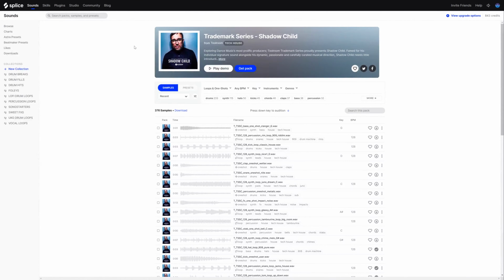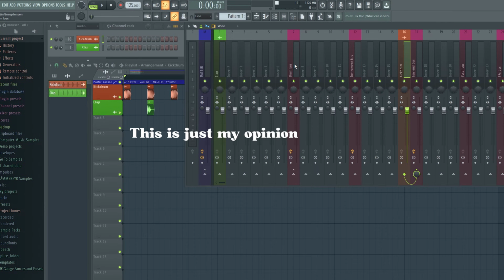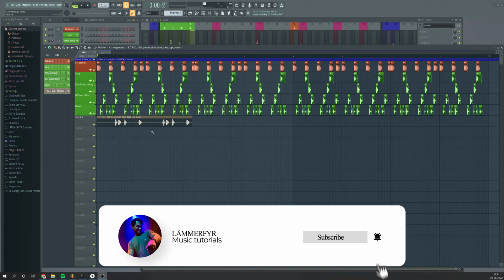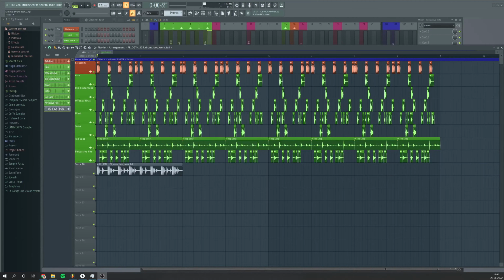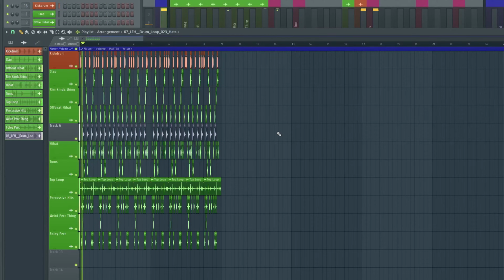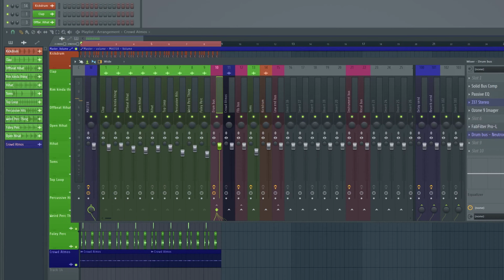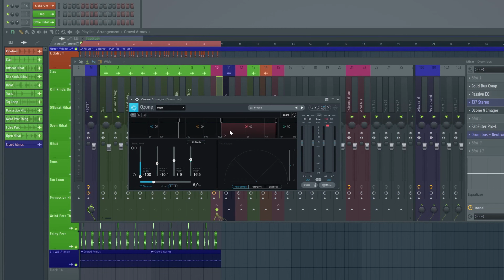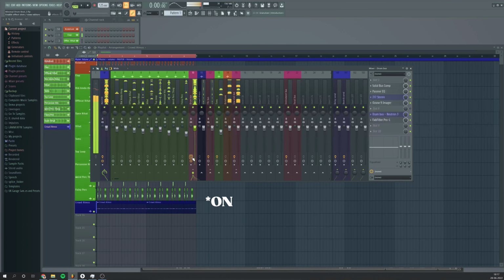Make a UNIQUE Minimal House DRUM LOOP using Splice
In this video, we are building our own unique minimal house drum loop by cutting up a lot of Splice drum loops.

I show you how you can discover interesting sound bits in existing Splice loop. We cut out parts and rearrange them into our own drum loop.

This approach can also be used for genres like minimal techno, dub techno, tech house and so on.

I’m constantly learning new video editing skills (IT’S SO MUCH FUN 😄) Hopefully, the quality of the videos will get better and better in the future.

Time stamps
00:00 Intro
00:30 Building the drum loop
10:30 Drum bus processing
15:21 The finished drum loop and A/B of the Drum bus processing
15:58 Outro

lammerfyr